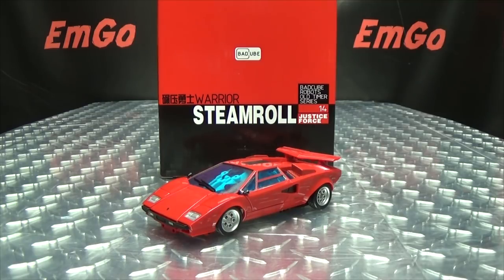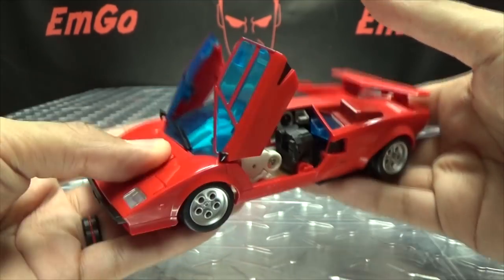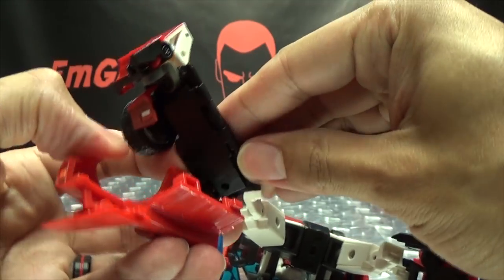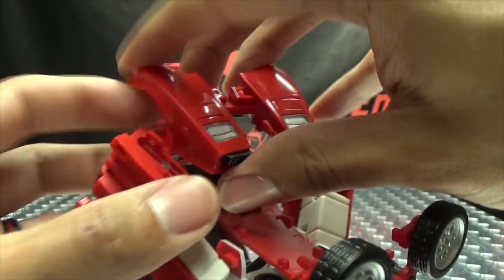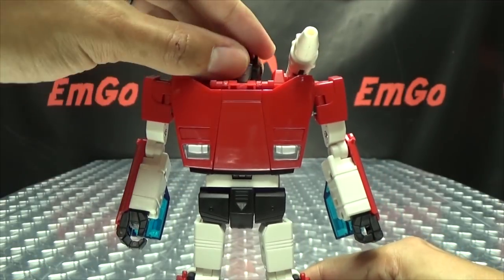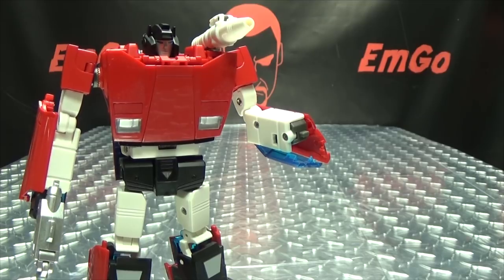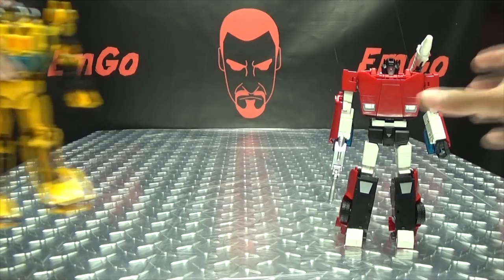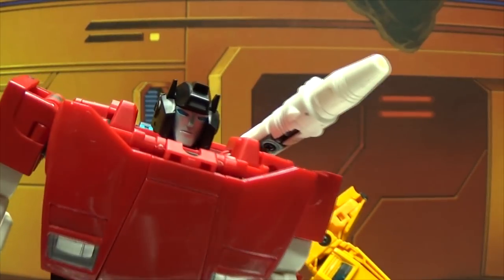Bad Cube STEAMROLL (Masterpiece Sideswipe): EmGo's Transformers Reviews N' Stuff